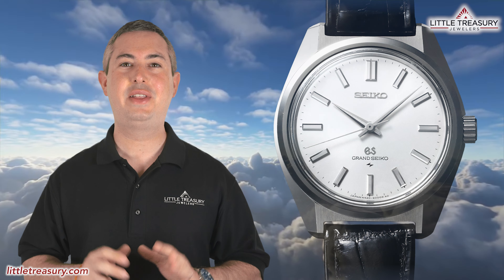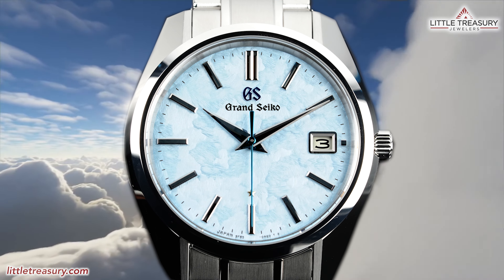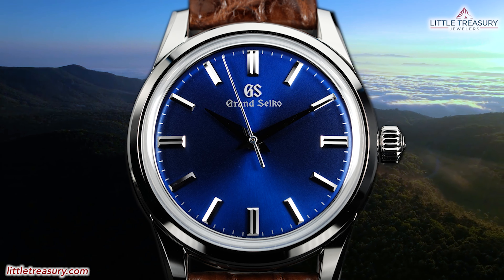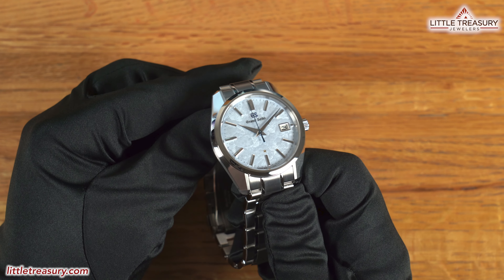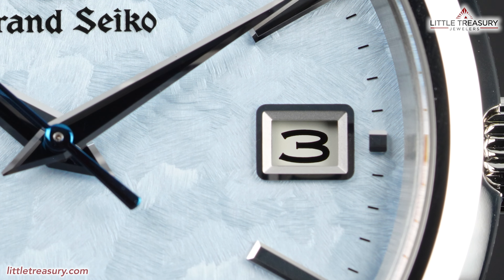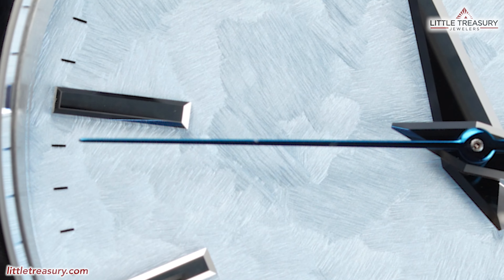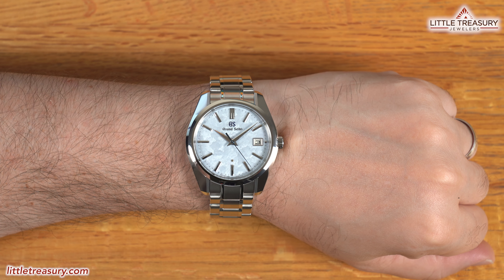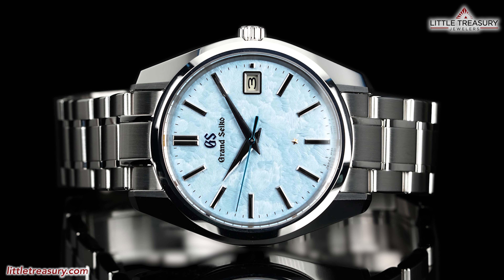Hands on Review: Is the Grand Seiko SBGP017 Sea of Clouds the best limited edition so far?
Chris goes in depth with Grand Seiko SBGP017 Sea of Clouds Limited Edition and offers his humble opinion!

Dublincalif- Super Mario RPG Legend of the Seven Stars - Nimbus Land Theme Piano Tutorial Synthesia

Timestamps:
Intro: 0:00
Features: 2:13
Opinion: 5:43

Watch Information:

Grand Seiko SBGP017 55th Anniversary 44GS Limited Edition
$3,800.00

SBGP017 – The 55th anniversary of the 44GS design is celebrated in a watch inspired by the sea of clouds in Shinshu.
Limited Edition of 2,000 pieces.
The 1967 44GS was the watch that first embodied the design grammar known as the “Grand Seiko Style”, the set of nine principles which gave Grand Seiko its distinctive look and which still inspires every new creation today.  As part of the year-long celebration of the 55th anniversary of the 44GS, SBGP017 embodies the spirit of this seminal 1967 design and offers a remarkable precision rate of +5 to -5 seconds per year.The dial is as remarkable as the caliber that delivers this exceptional accuracy. It has the texture of the sea of clouds that form around the mountains on some mornings in the Shinshu region where this and all Grand Seiko quartz watches are made. Sometimes, the air is so still and humid that dense clouds gather and overlap to create a sea of clouds above Shinshu’s lowlands that stretches away to the horizon in every direction and that is tinged with blue, reflected down from the clear skies above them.

The watch is powered by a specially enhanced version of Caliber 9F85 that is accurate to +5 to -5 seconds a year. This high precision rate is achieved by the use of quartz crystals that are aged and then individually selected for their particular performance characteristics. The same commitment to precision is expressed in every aspect of the watch’s functionality. It has a time difference adjustment function that allows the hour hand to be moved without stopping the seconds hand, thus preserving its high precision when the wearer changes time zones. A backlash auto-adjust mechanism eliminates any shudder in the seconds hand. The date changes in the blink of an eye. A twin-pulse control motor allows the minute and seconds hands to be longer and thicker so that the exact time can be read with ease.
※The specifications below show “Accuracy: ±10 seconds per year” due to the design of the system. The correct accuracy of this watch is “Accuracy: ±5 seconds per year”.

View more information about the SBGP017  on Grand Seiko’s Website.

BRAND
Grand Seiko

COLLECTION
Heritage Collection

MOVEMENT
Caliber 9F85 Quartz

CASE
40mm x 10.7mm, Stainless Steel

DIAL
Light Blue

BAND
Bracelet

STYLE
SBGP017